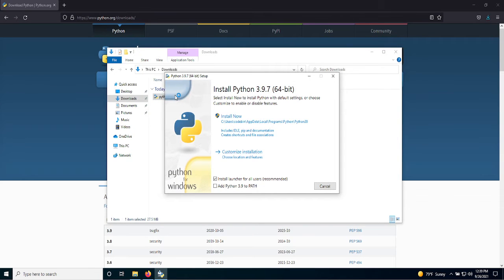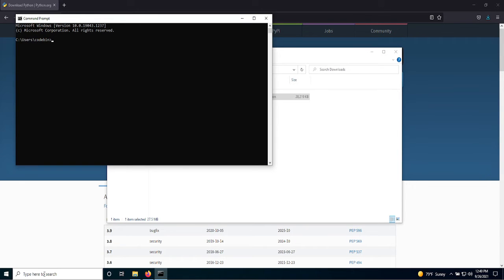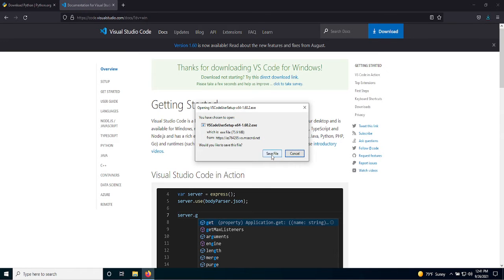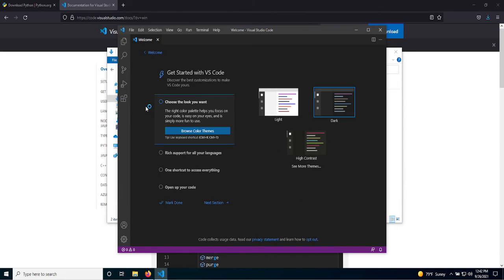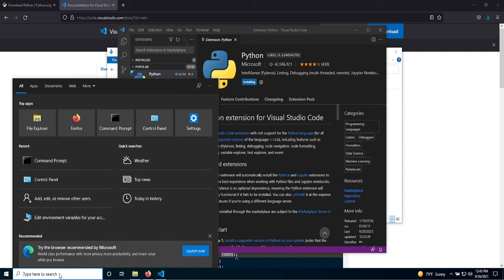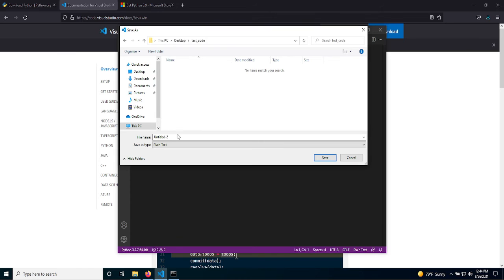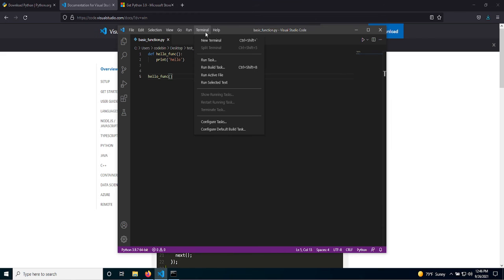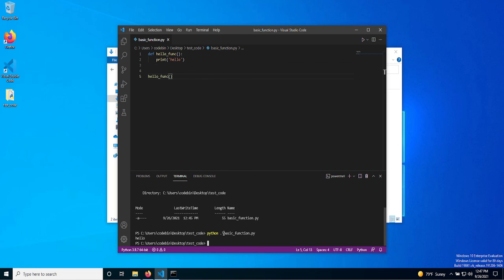Latest Python Installation with VS code setup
A short video on Python Installation 2mins. Then installing and setting up VS code with intellisense.